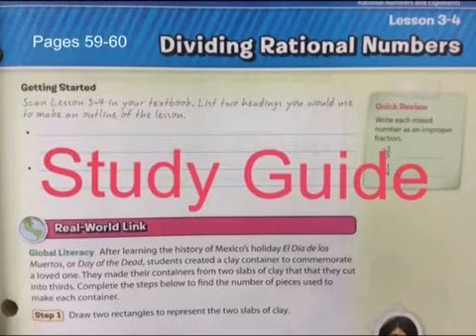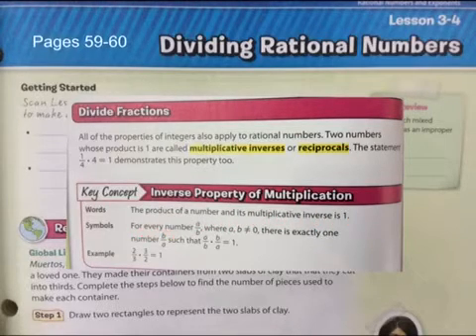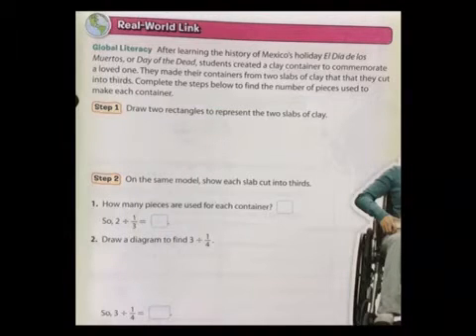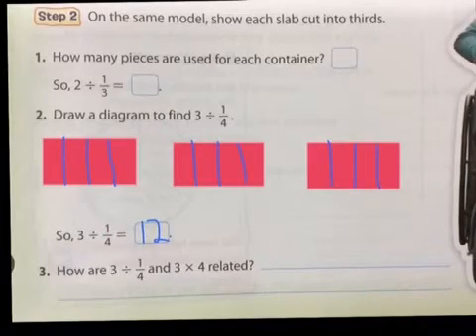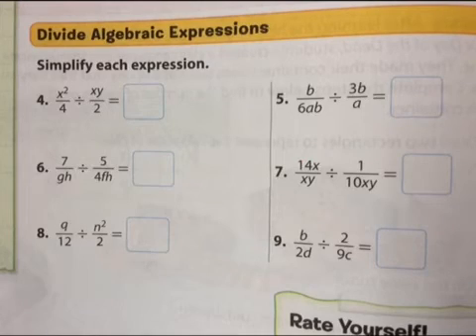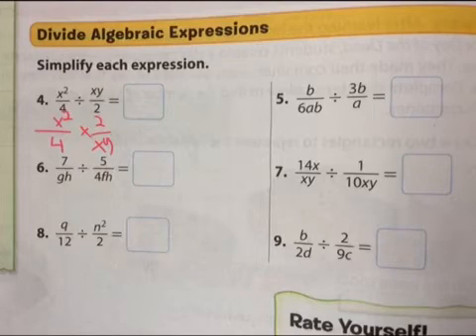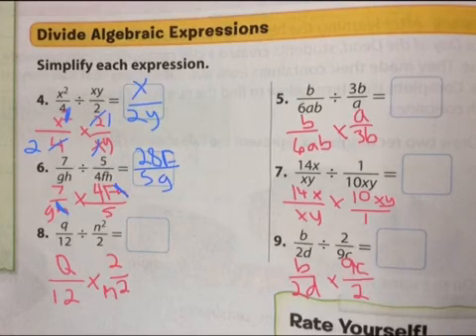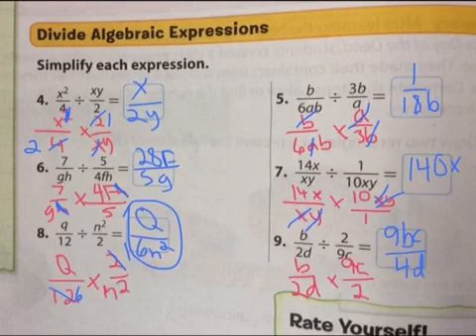Grade 7 Acc: Study Guide 59-60